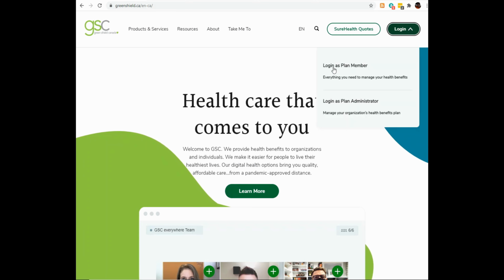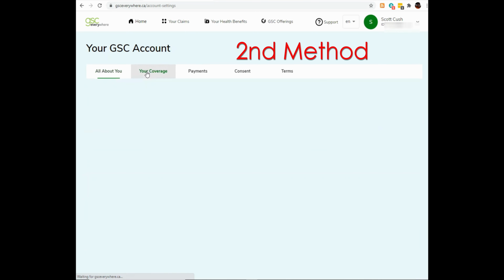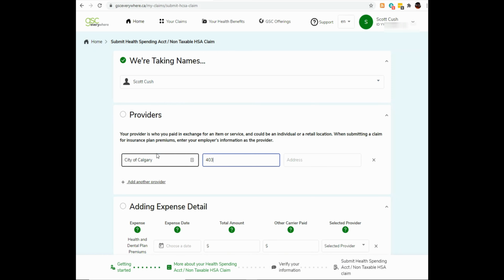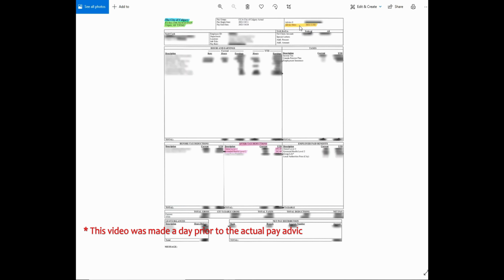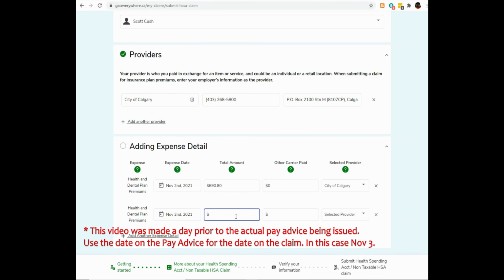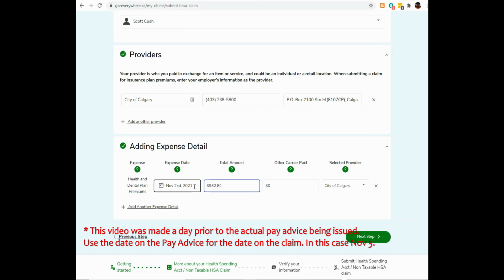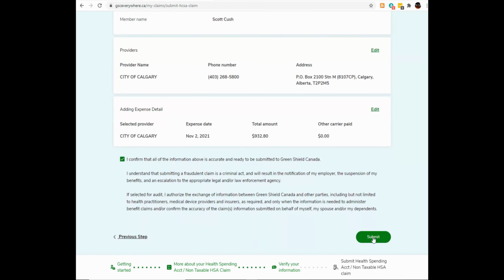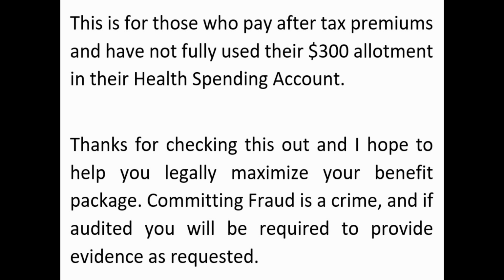HSA H&DP 2021 5min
This video is the shorter version of the longer 12 minute webinar video used to show users how to map and execute a Health and Dental Premium Claim against their annual Health and Spending Account through Greenshield. Claimants need to have higher than level 1 benefits. Premiums available will be found in the after-tax deductions portions of their pay advice. Use pay advices preferably as close to the last advice of the 2021 year.